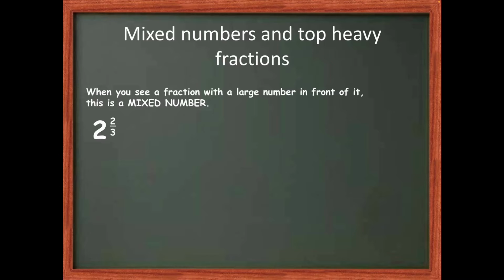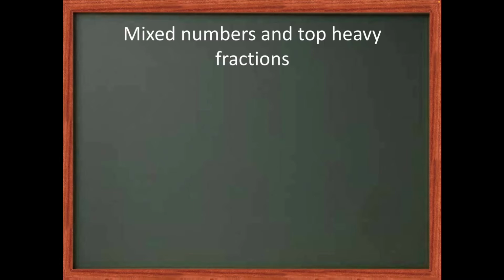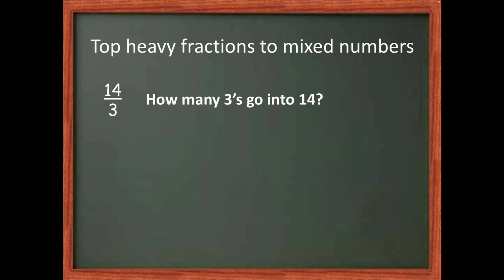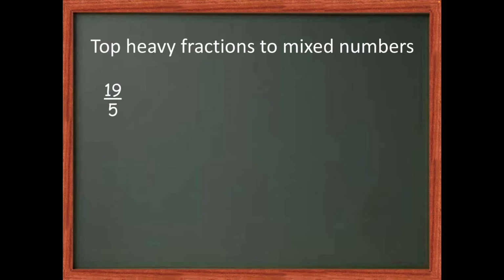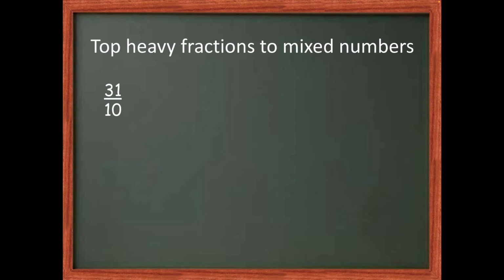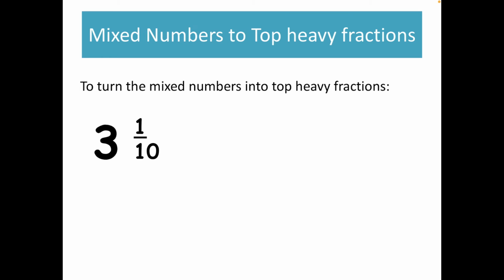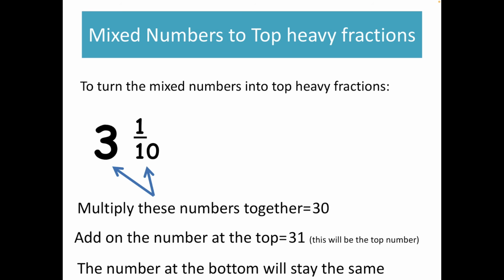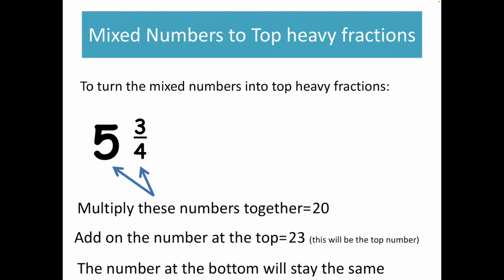Mixed Numbers and Improper Fractions